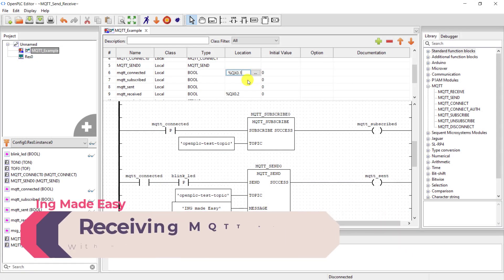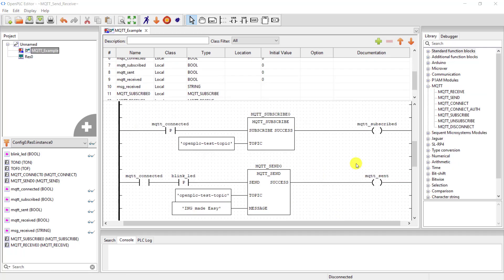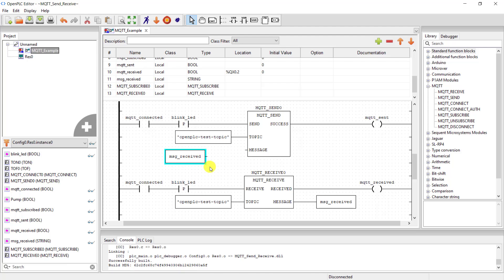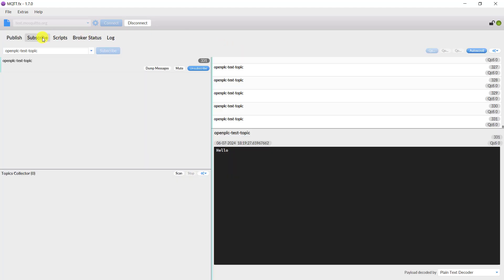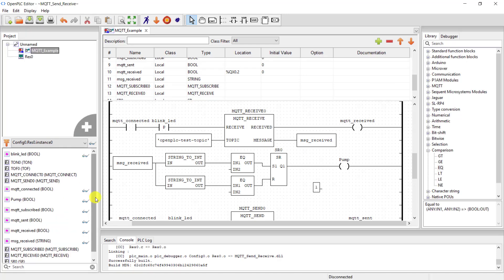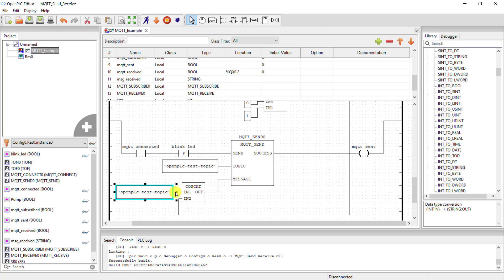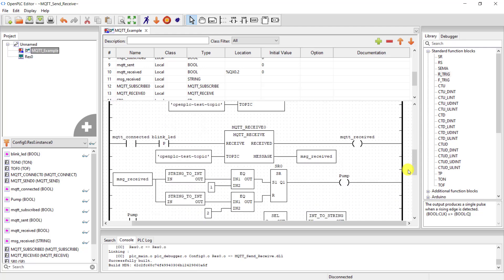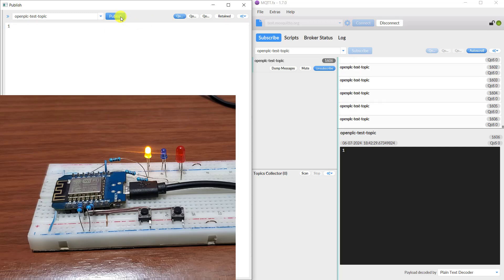Receiving MQTT Messages with OpenPLC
In the previous video we were able to send MQTT messages to a web base broker using OpenPLC, in this video we will move a bit further by receiving message from the broker and control a pump over the internet via MQTT using ESp8266 programed OpenPLC.